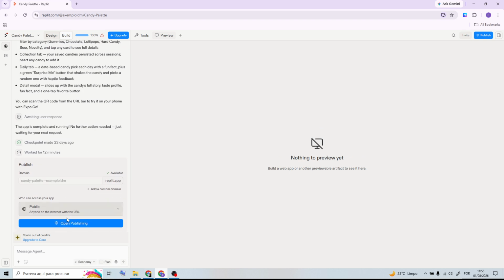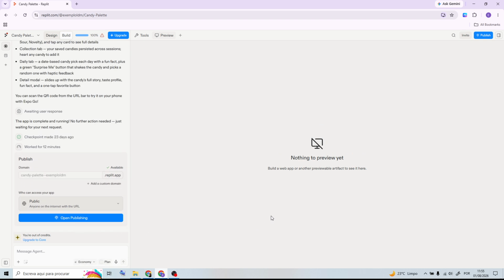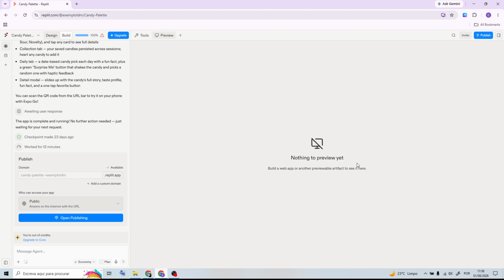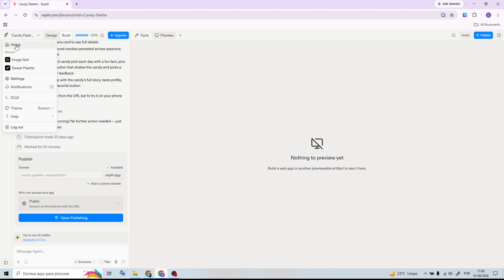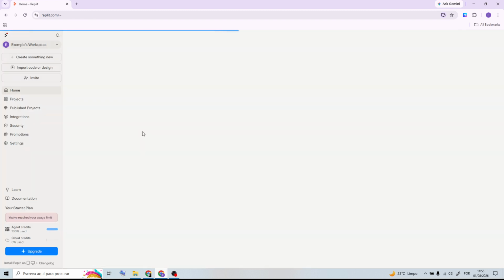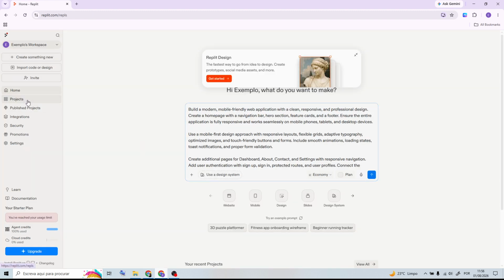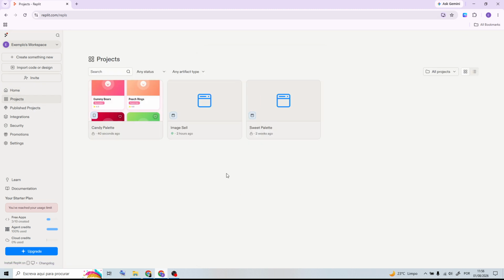HOW TO USE REPLIT DEPLOYMENTS (STEP-BY-STEP GUIDE 2026)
How to use Replit Deployments in 2026.

In this step-by-step tutorial, you'll learn how to publish, configure, and manage your apps using Replit Deployments. This beginner-friendly guide covers deployment types, build settings, environment variables, custom domains, autoscaling, reserved VM options, deployment logs, updates, and common deployment issues.

In this video, you'll learn:

How to use Replit Deployments

How to prepare your Replit app for deployment

How to choose the right deployment type

How to configure build and run settings

How to add environment variables and secrets

How to monitor logs and redeploy updates

Common Replit Deployment issues and how to fix them

This tutorial is beginner-friendly and perfect for developers, students, startup founders, AI coding users, SaaS builders, and beginners who want to publish apps directly from Replit.